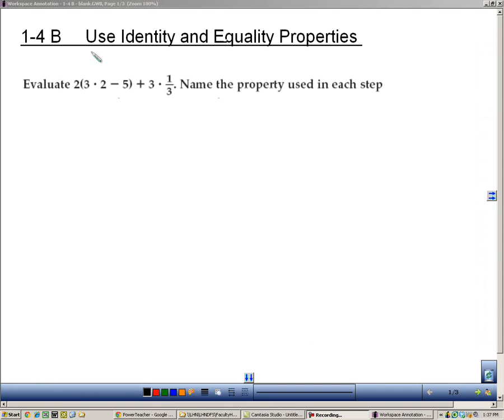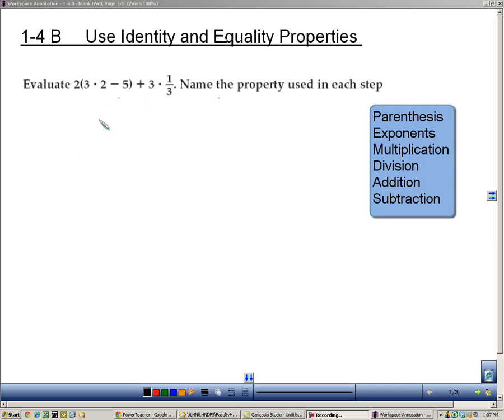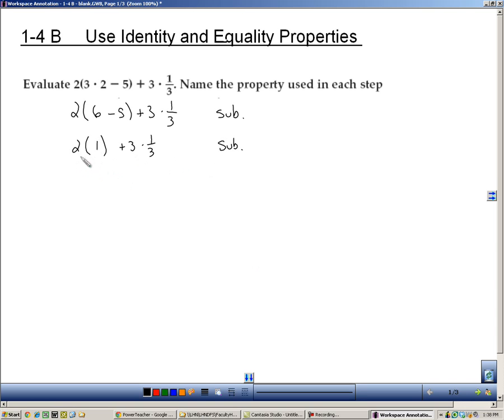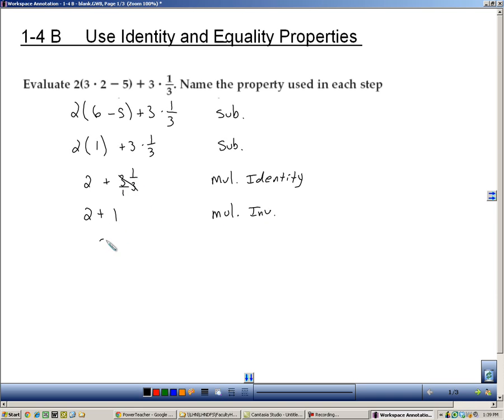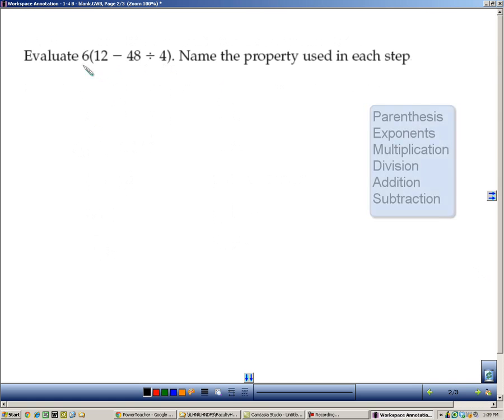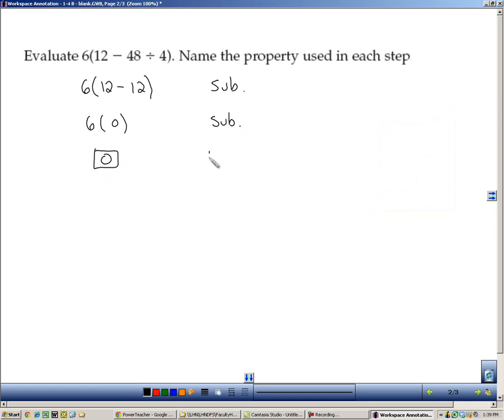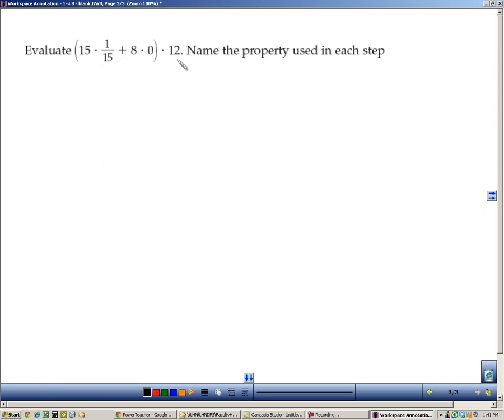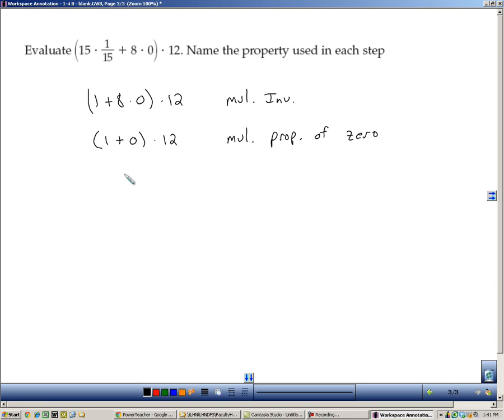Section 1 4 B Use Identity and Equality Properties